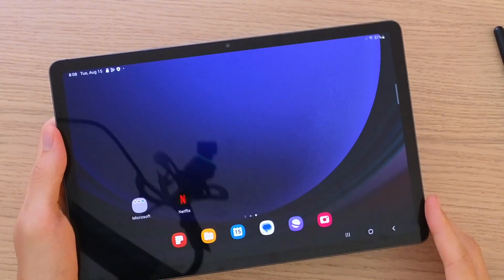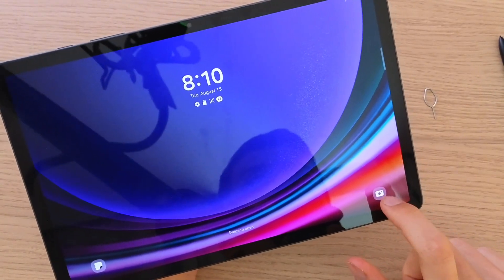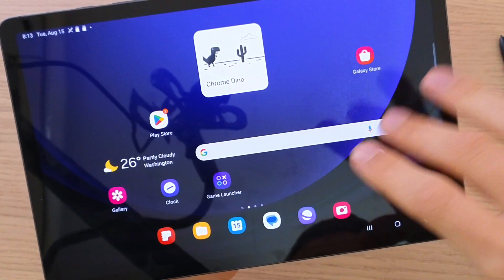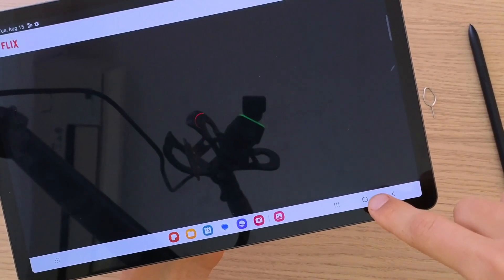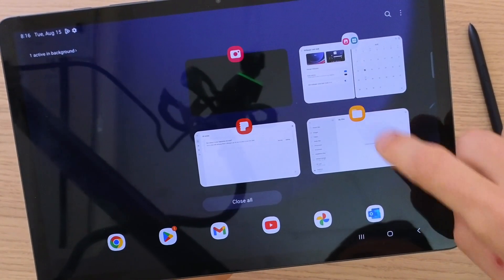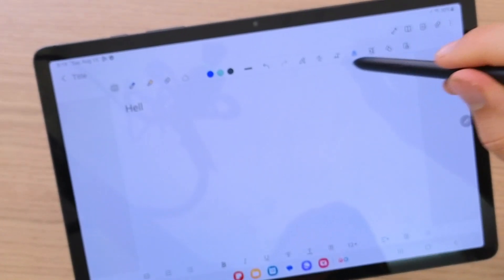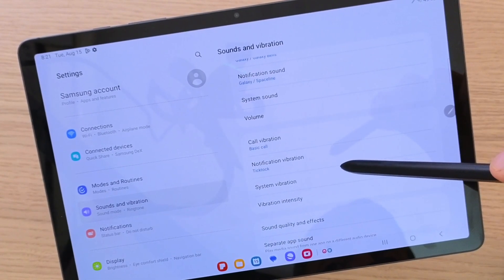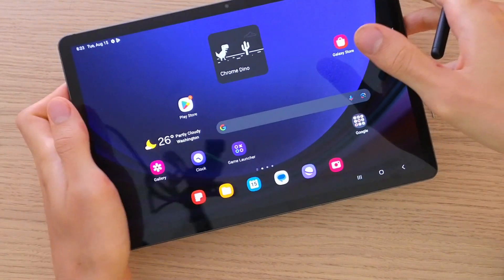How To Use Samsung Galaxy Tab S9 - Step By Step (For Beginners)